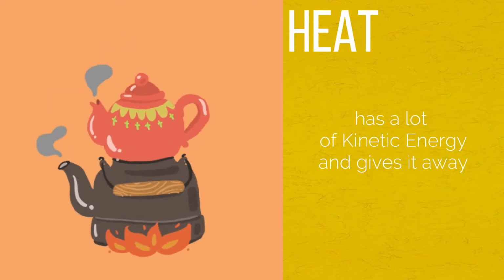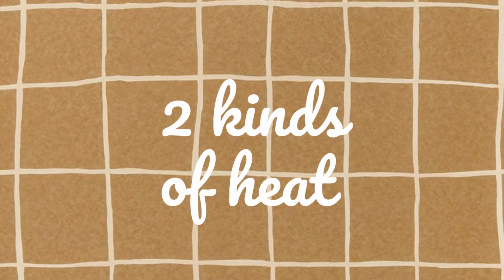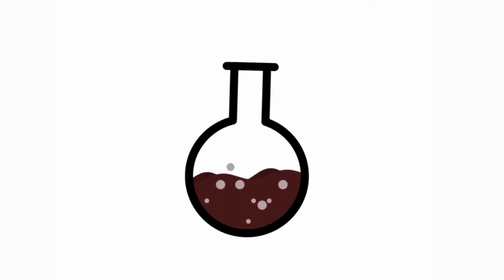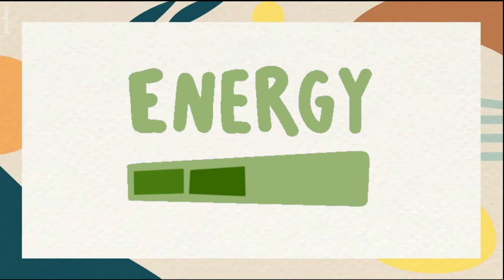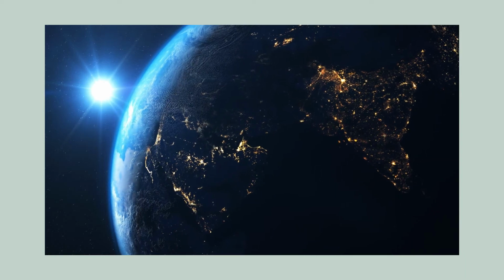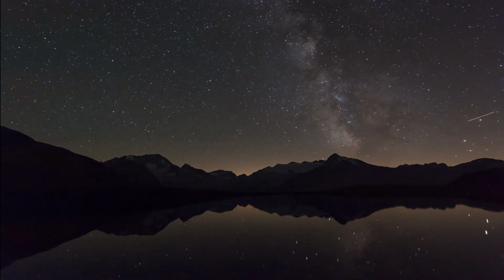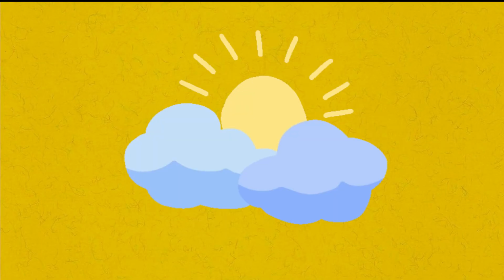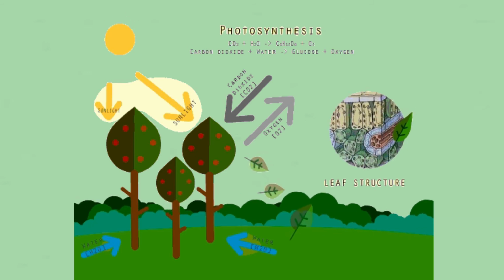Introduction to Thermochemistry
Thermochemistry is the study of the heat energy which is associated with chemical reactions and/or physical transformations.

Lesson by Chem4Kids
Introduction to Thermochemistry by Karen Boholst